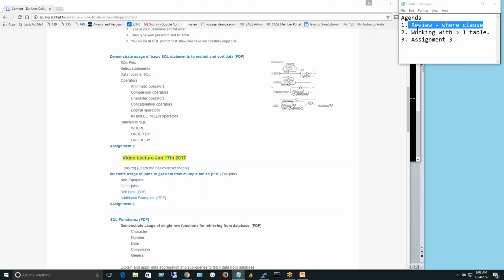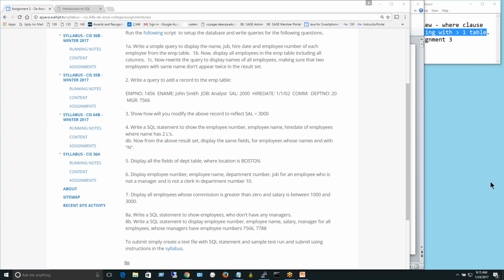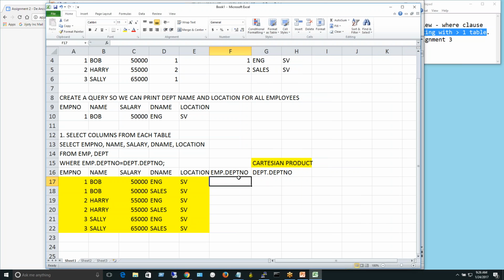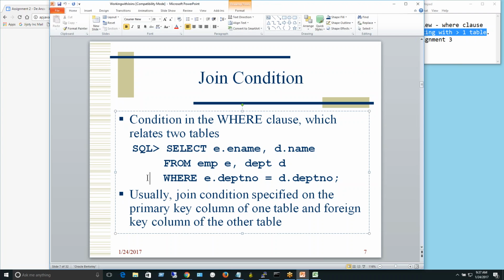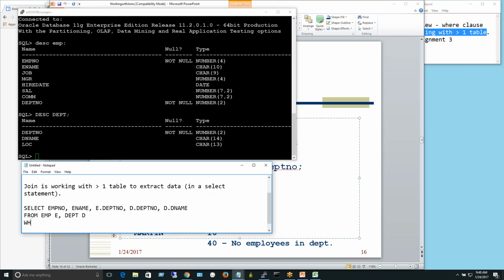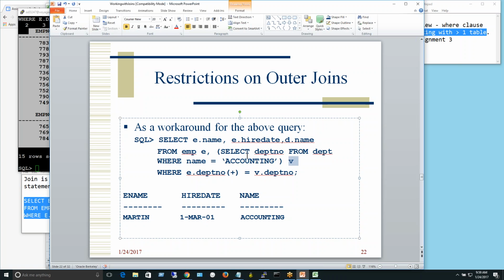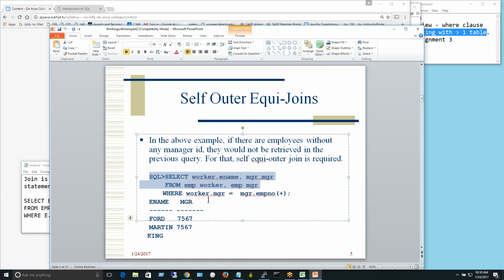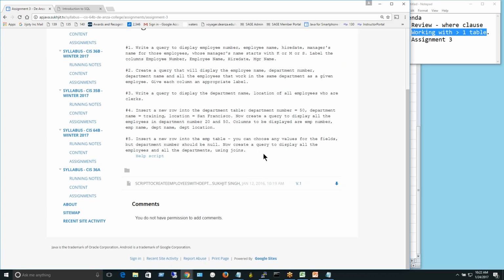SQL Lecture Jan 24th 2017